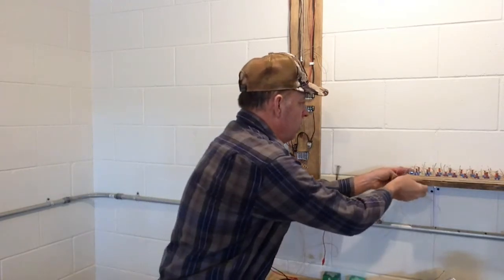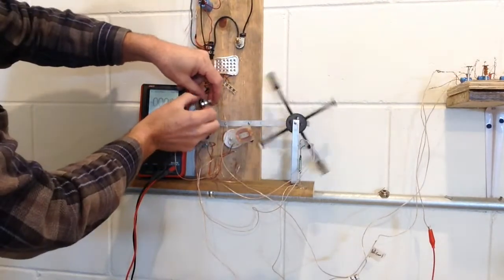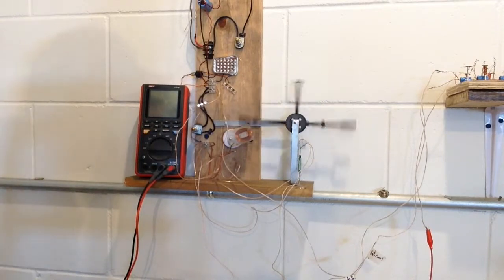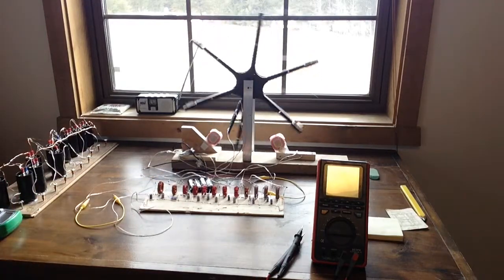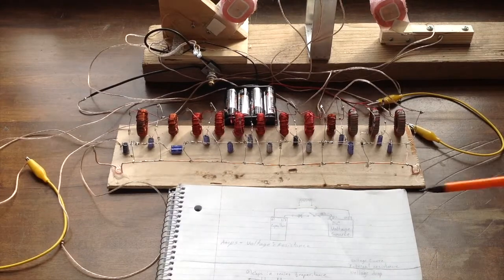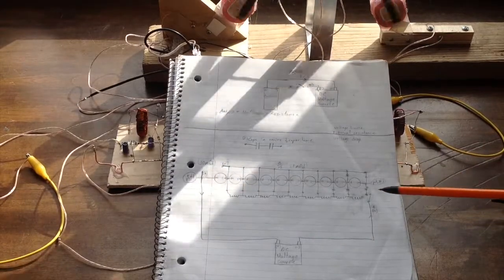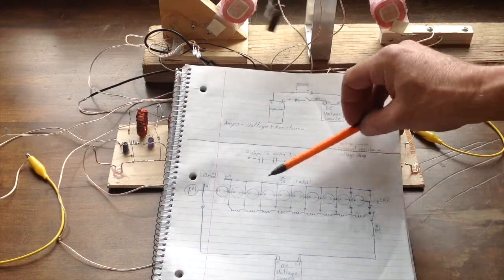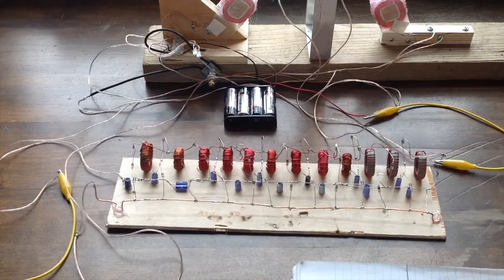Seems to Create Energy; but is really salvaging it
This video shows details of the pulse generator circuit, that I have been working on.   It boosts power from a DC voltage source, using a configuration of capacitors, diodes and coils.  The coils brake up the charge from the DC voltage source, and recollects it in many capacitors; salvaging some energy that would have been a loss.
This is a circuit in progress, with problems in it; but I reveal the concept and the starting point.